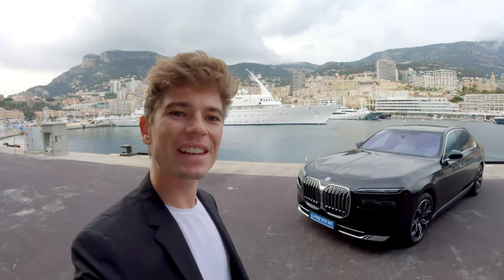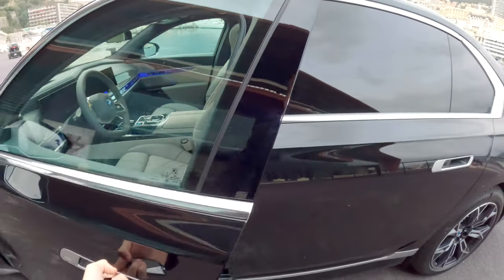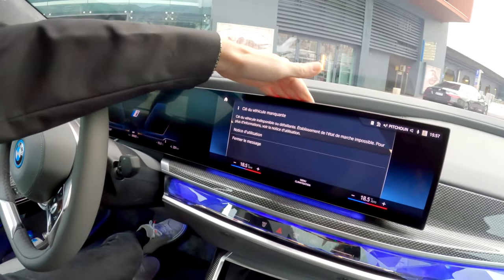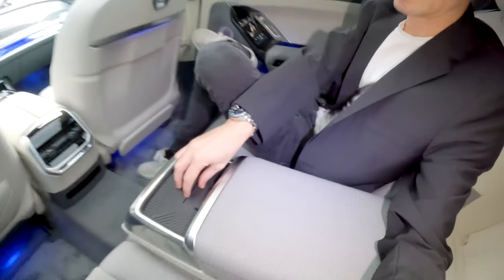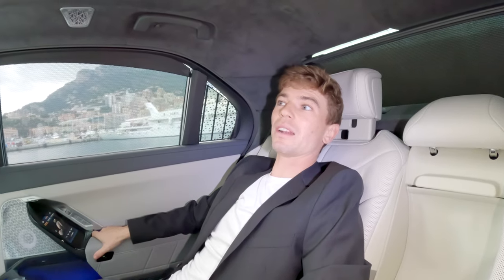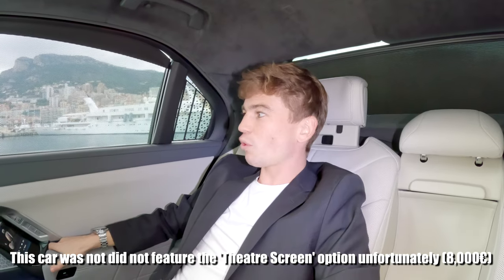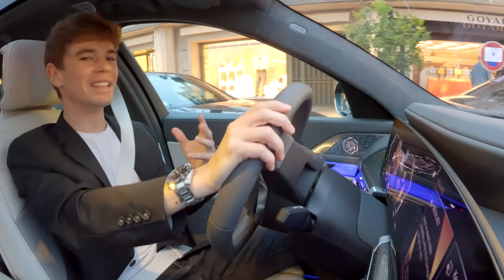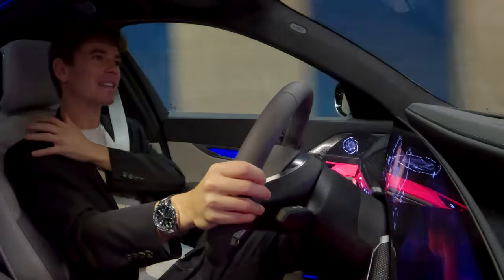If You Love Gadgets THIS Is the Car For You!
BMW i7 Review, from the exterior to the unbelievable interior with all of its Tech Gadgets straight out of the future. I tried to fiddle with everything as best as I could & had a go whilst driving in both the back and behind the wheel. Thoroughly enjoyed cruising around in this beast.